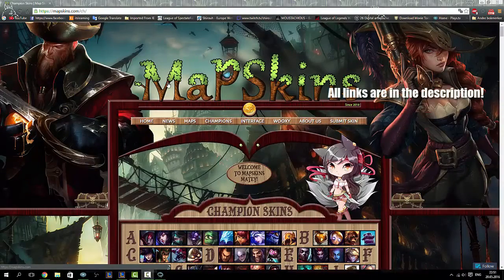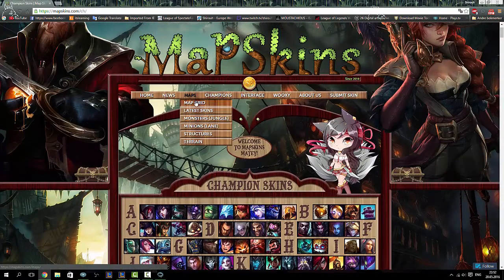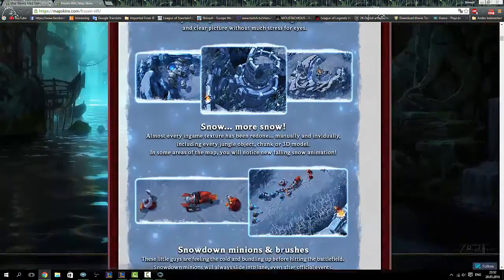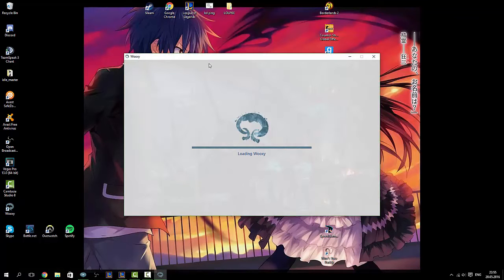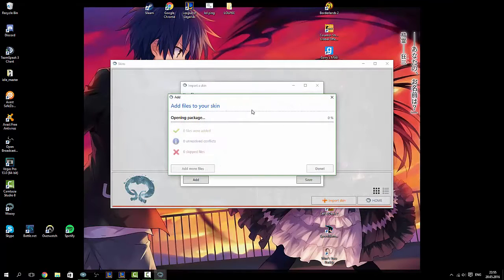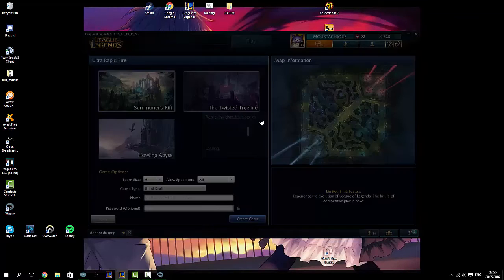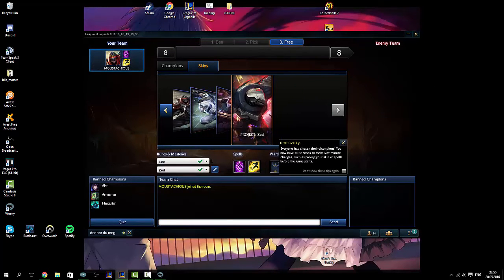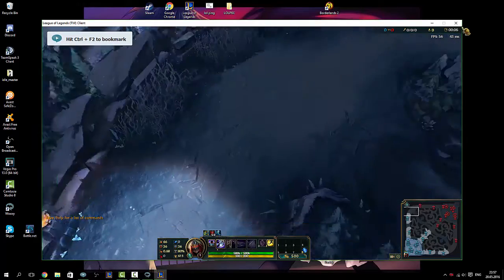How to install Map in League of legends - Woxxy Tutorial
Hello guys! I am back for more boring League of legends Tutorial!

If you haven't watch my How to install customs skin! Watch this!